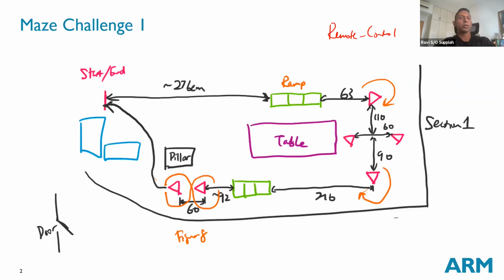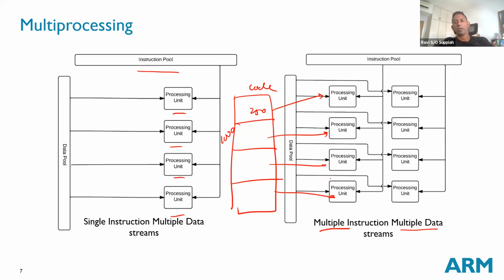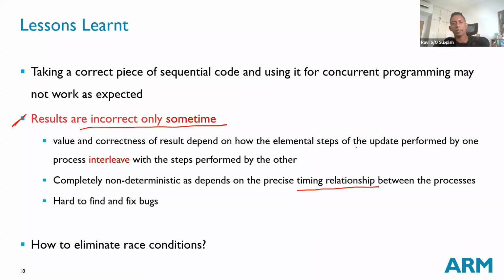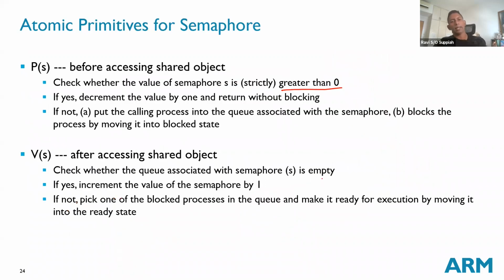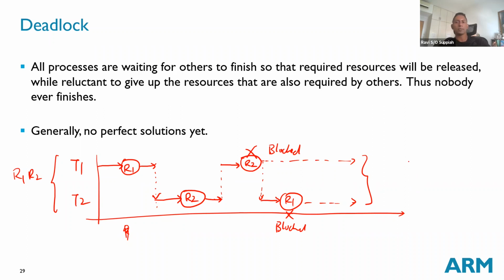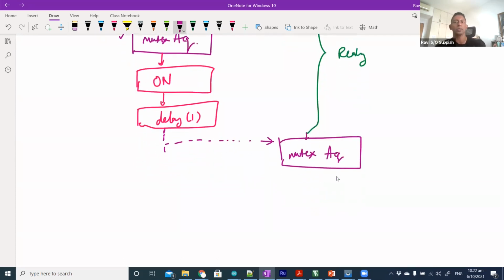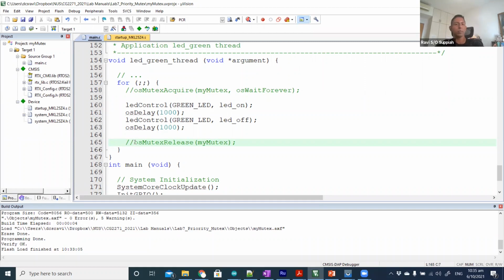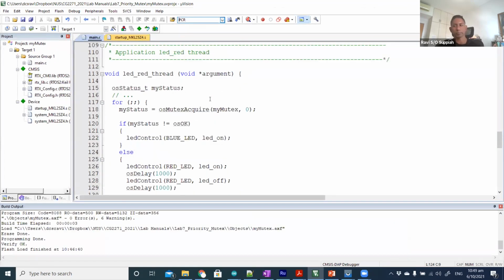CG2271 Lect8: Mutex and Semaphores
In this video, we will learn about Mutex and Semaphores.

Learn the concept of a Critical Section and how we can use a Mutex to protect its access. Though the concept is easy to understand, we have to follow the rules of using them correctly. This video has all the things you need to learn the correct usage of a Mutex in your code.